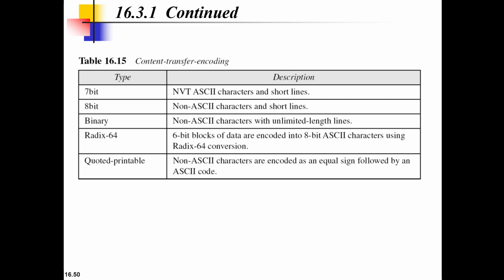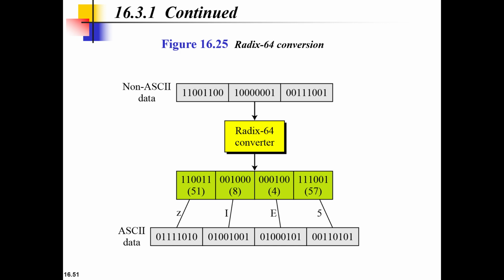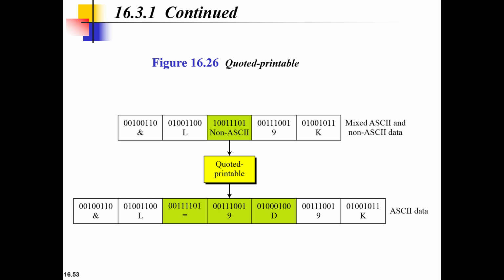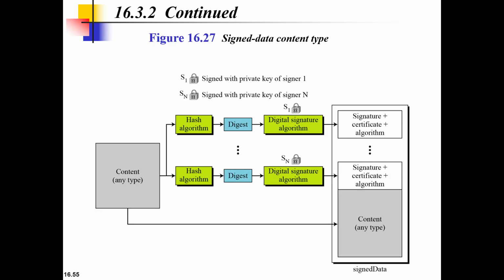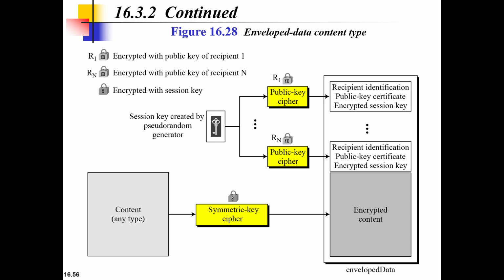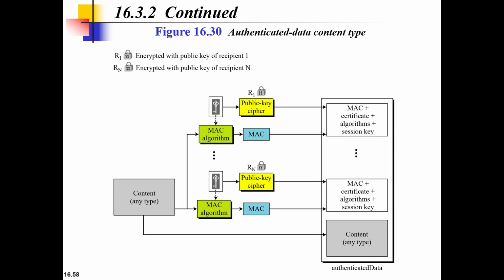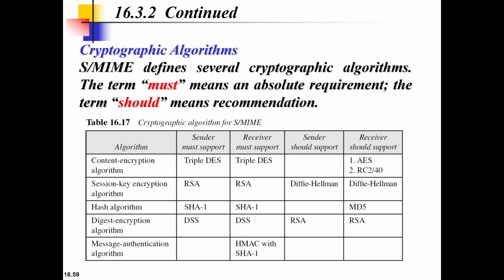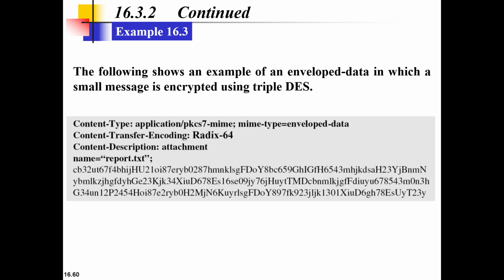PGP and S:MIME lect 3